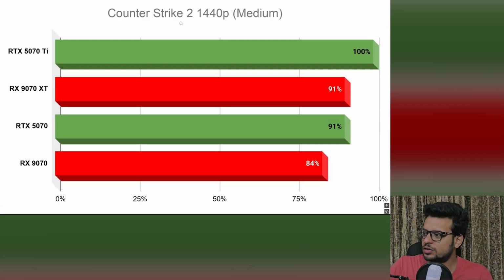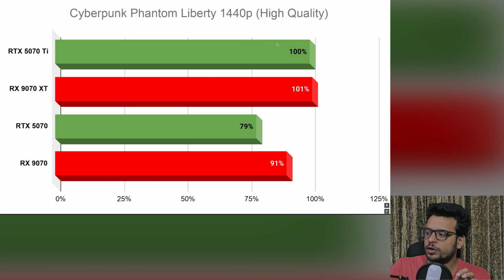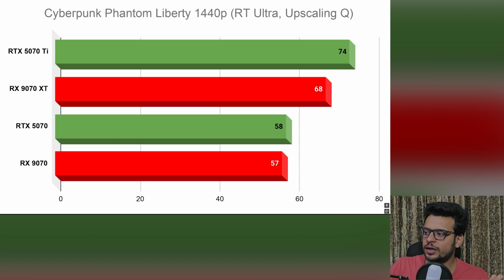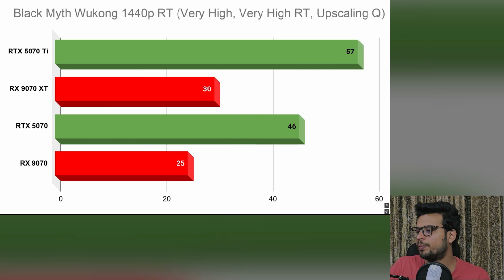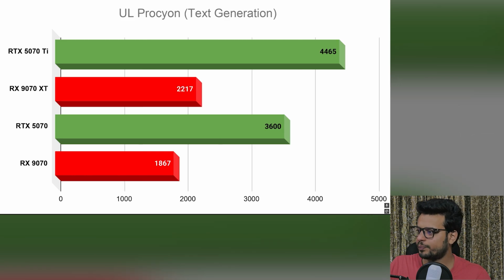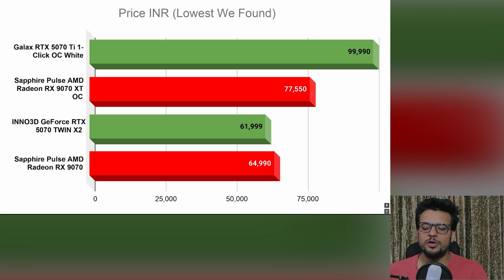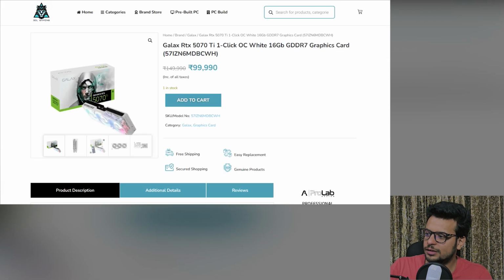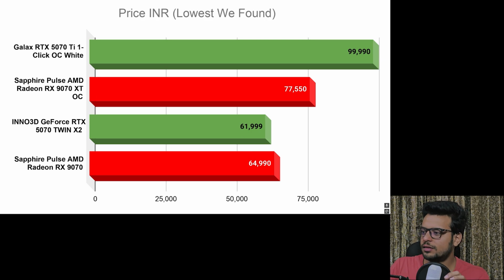Welcome back AMD! Radeon RX 9070 & RX 9070 XT Benchmarks - English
Our review of the AMD Radeon RX 9070 XT and RX 9070 including gaming performance and productivity benchmarks. Also, we find out the price of the RX 9070 XT in India along with the RX 9070.

Chapters

00:00 - 00:18 - Intro
00:19 - 02:28 - Rasterization is a WIN!
02:29 - 04:37 - Ray Tracing has improved
04:38 - 06:35 - Productivity is… MEH!
06:36 - 08:09 - Very Decent Pricing
08:10 - 09:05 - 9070 XT is great value…
09:06 - 09:42 - Verdict